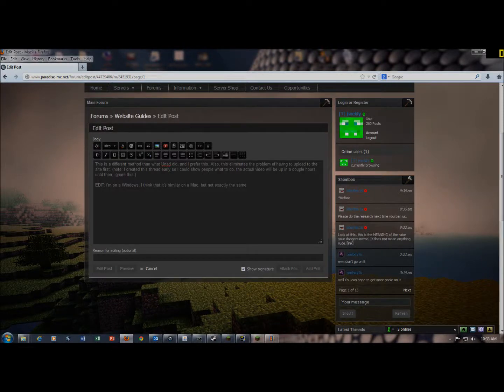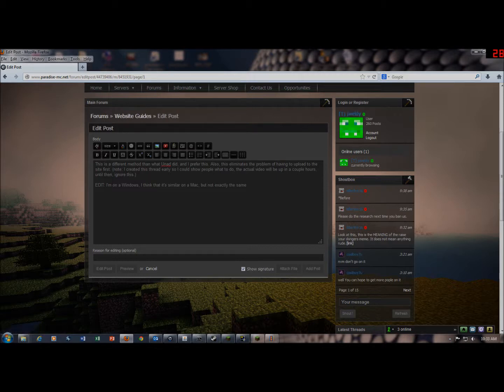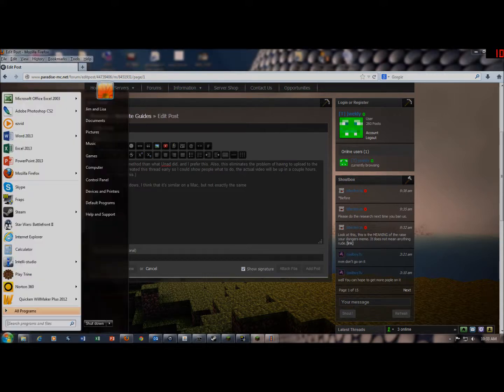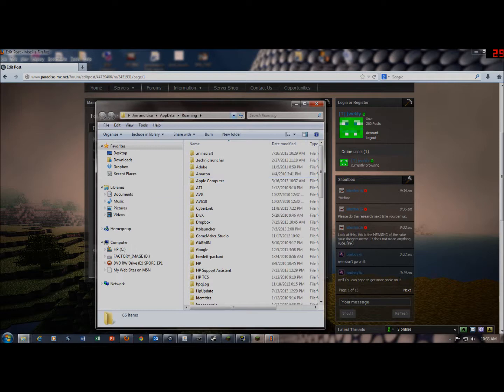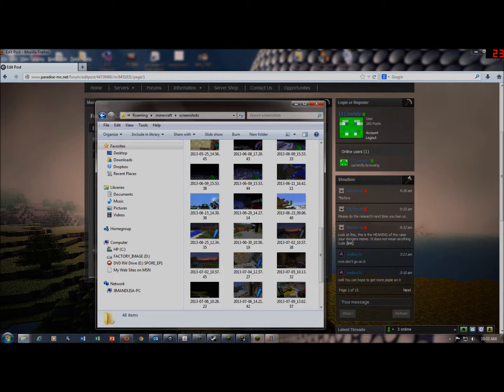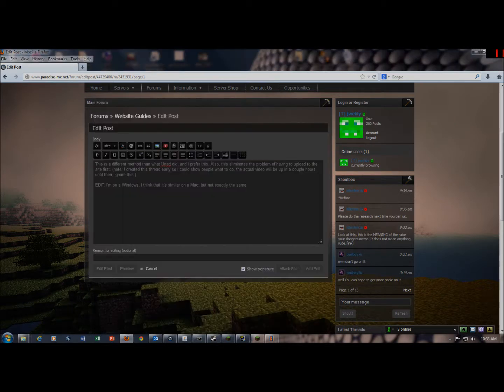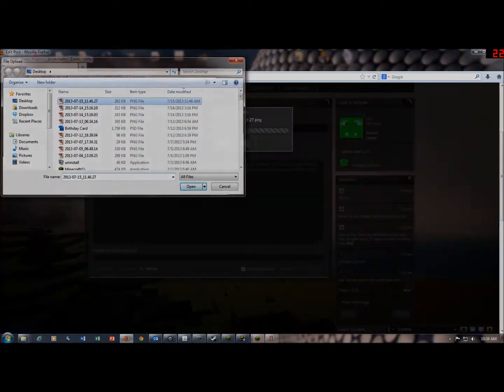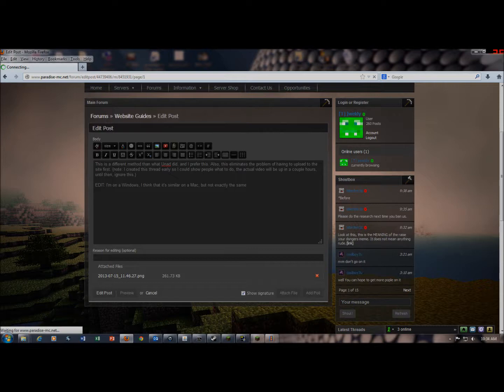How to upload a Minecraft screenshot onto a website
A very basic tutorial on how to upload a Minecraft screenshot onto a website.